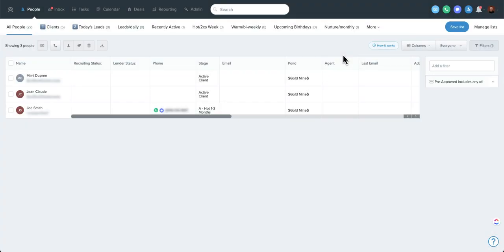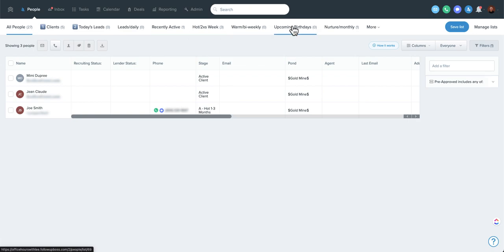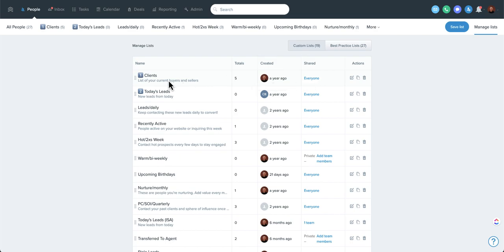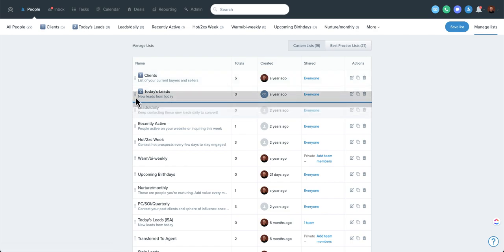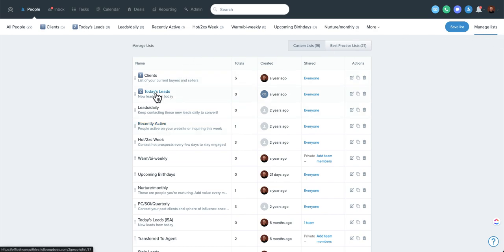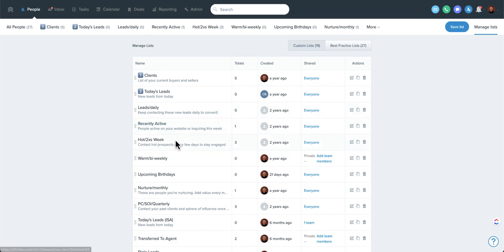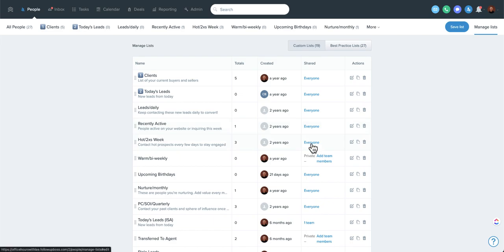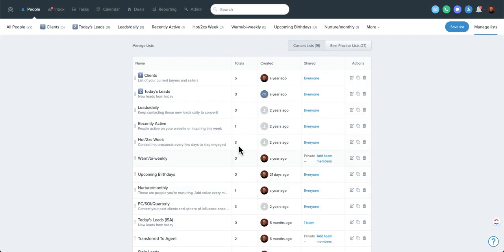Follow Up Boss Smart Lists reordering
Some tips and tricks on reordering your FUB Smart Lists.